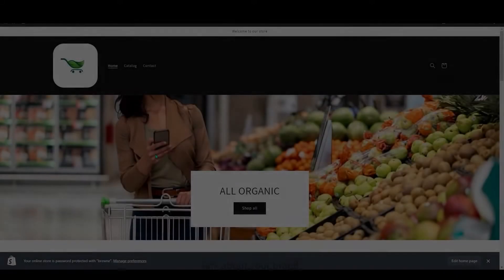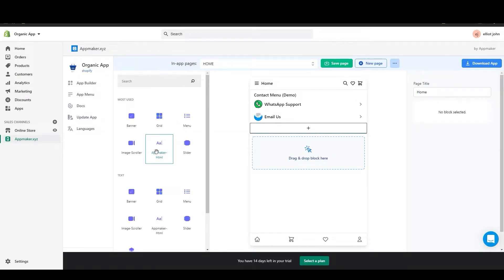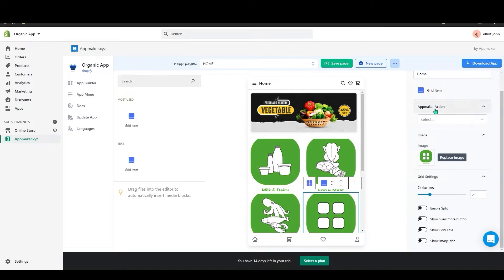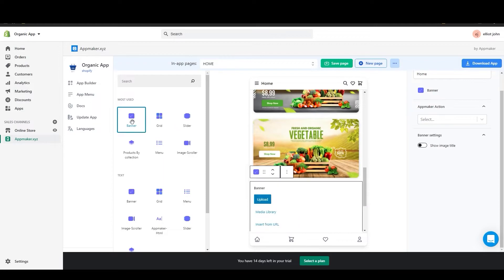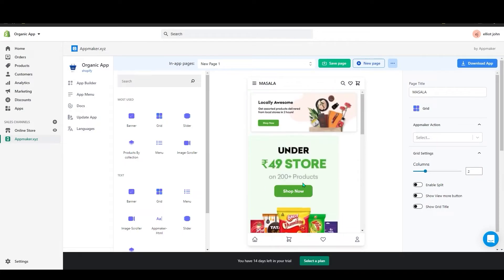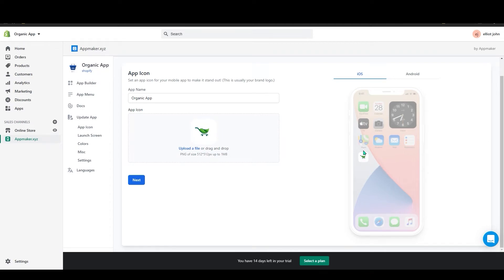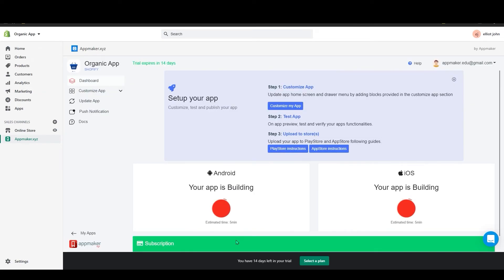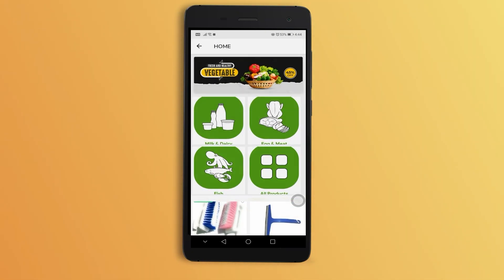How to Create Grocery Store App with Shopify without Code | Android and iOS Mobile app with Appmaker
Create a mobile app for your WooCommerce grocery store and leverage the potential of new maneuvers in the eCommerce industry. Think smart and boost your income by building an android or iOS Grocery app with us now!

 00:00 - 00:14 - Introduction
 00:14- 00:57  - Installing Appmaker
 00:57 - 01:19 - Appmaker Dashboard
 01:19 - 02:13 - Adding Banner
 02:13 - 02:56 - Adding Grid
 02:56 - 05:38 - Creating In-App Page
 05:38 - 07:06 - Creating Menu Page
 07:06 - 08:43 - Update App
 08:43 - 10:09 - Installing app and Preview